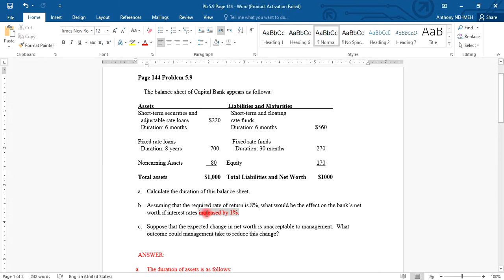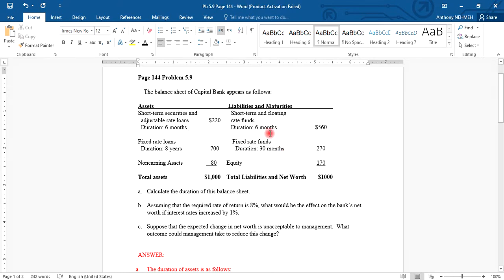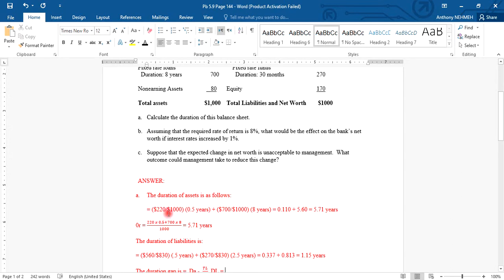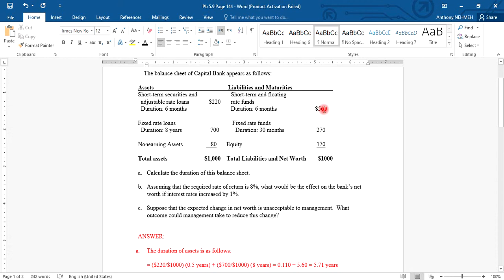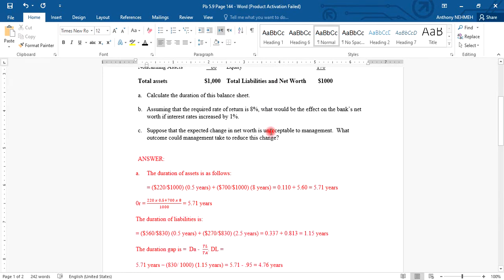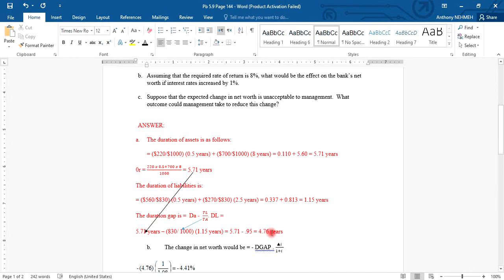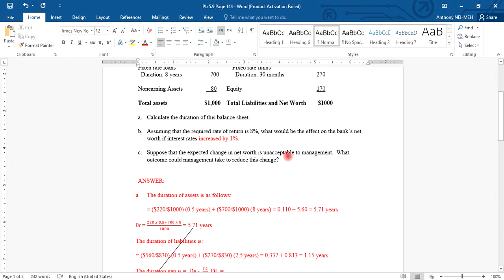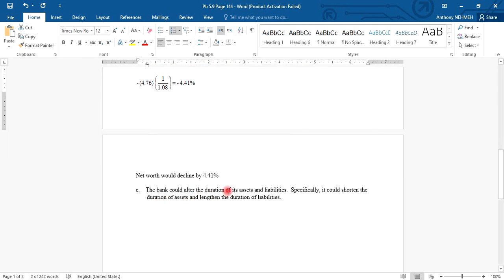Chapter 5 - Solution of Problem 5.9 Page 144